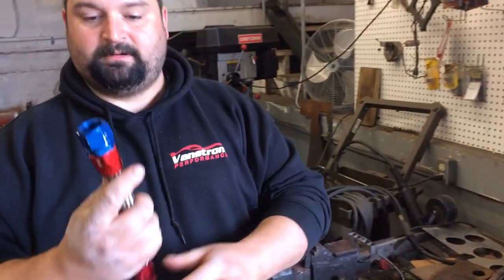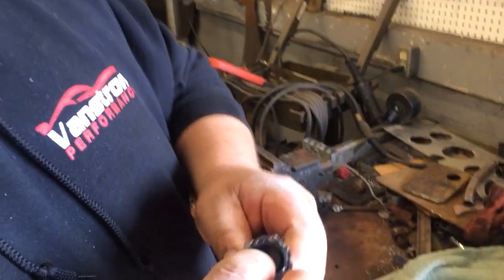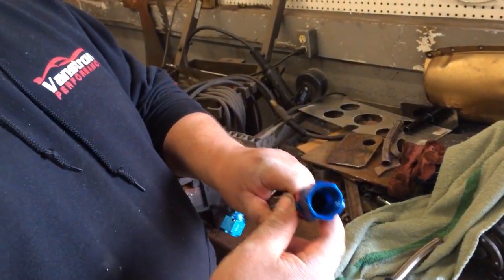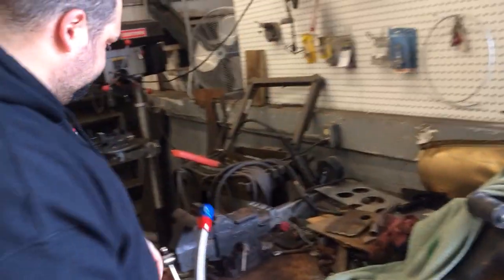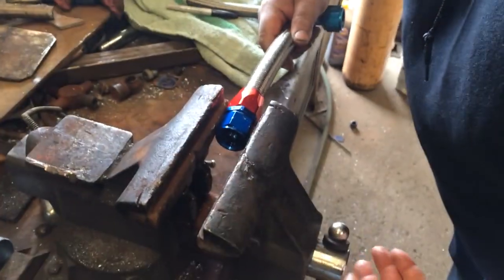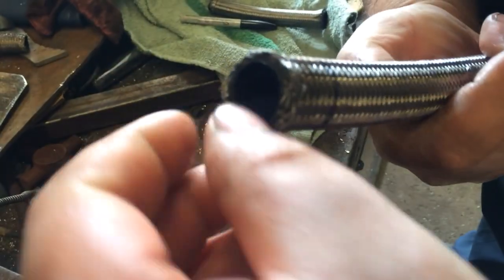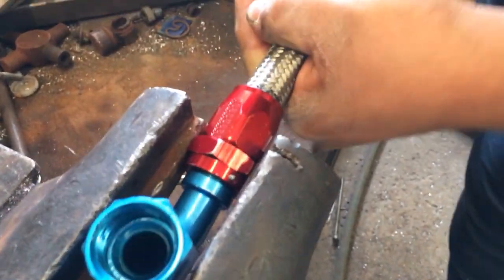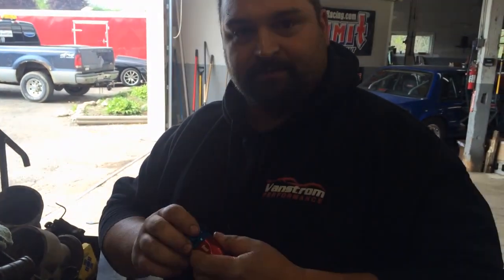Hose End Pull Test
Testing a failed fitting.